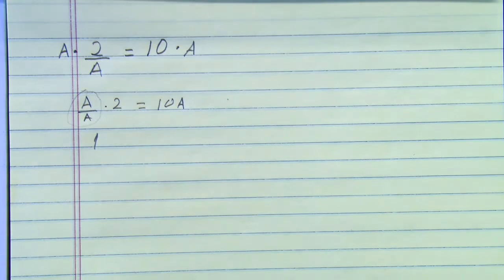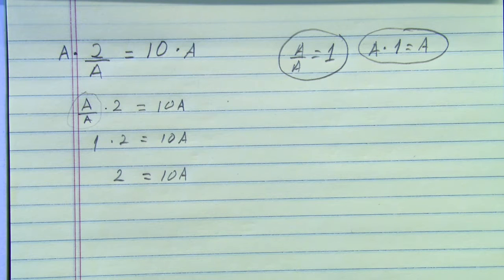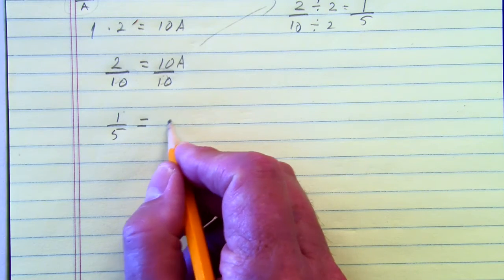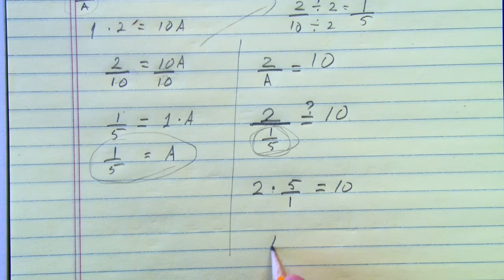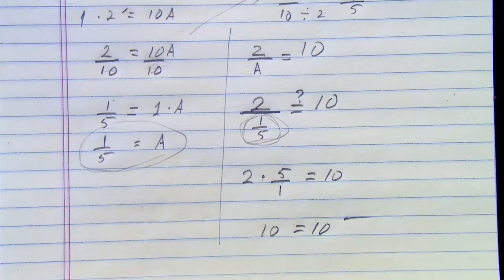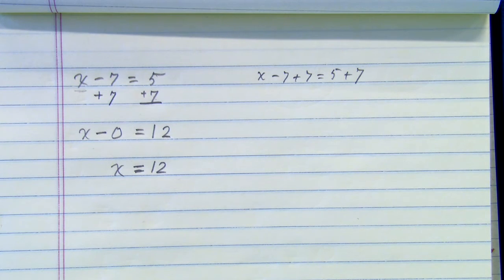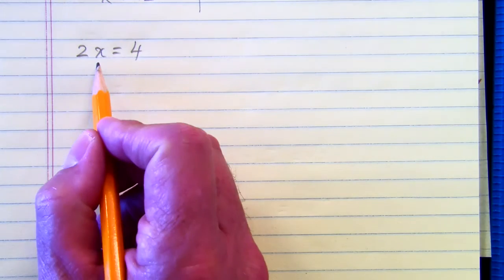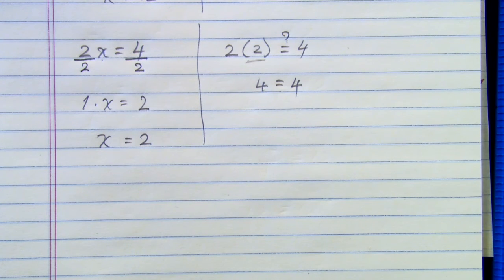Taking Fear Out of Math, Step 3 - Solving Equations: part 2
The purpose of this video is to give the student a bit more practice at solving equations.  All my math videos are aimed at helping the student who has been mistreated by the education establishment and is terrified of math.  You can overcome this!  I promise you; I did it and so can you. Additionally, I have written a short booklet designed to help people struggling with math.